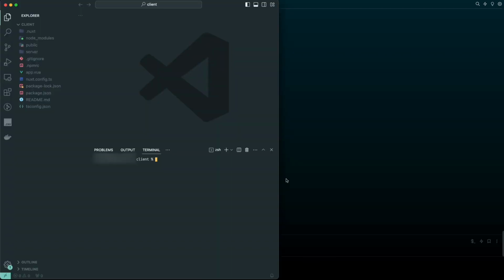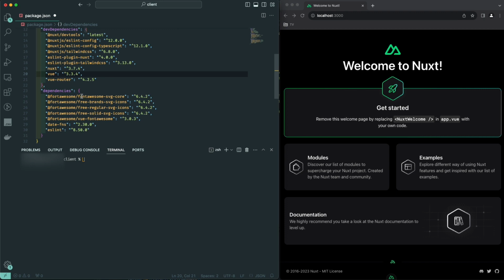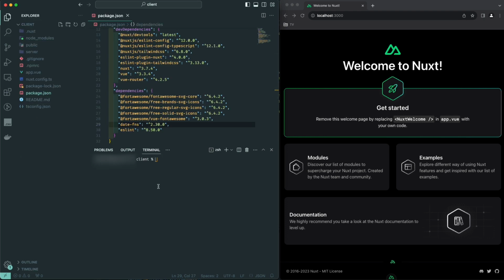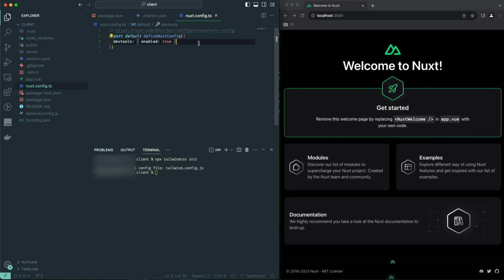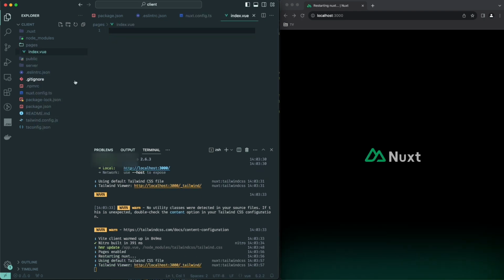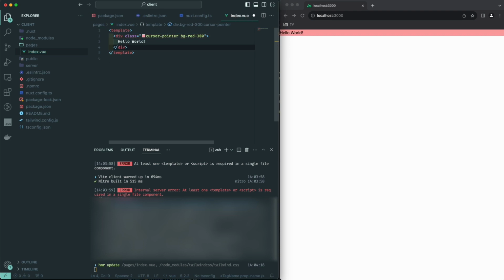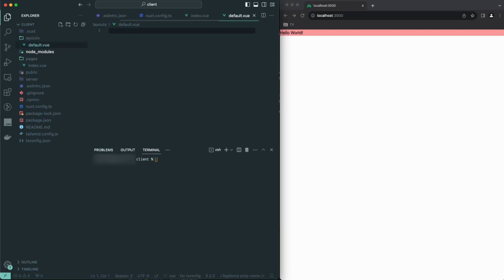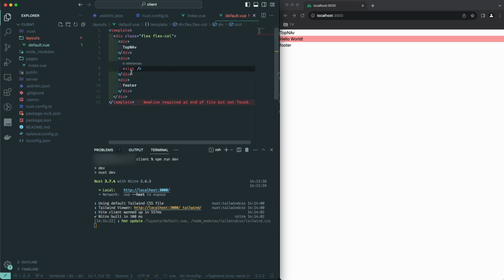FairMobileGames (Part 1) | Nuxt 3 and Laravel 10 setup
We are starting a new project called FairMobileGames. A project that will allow users to submit android mobile games that practice fake mobile ads or are ad cluttered in such a way that are unplayable or unusable.
In this episode we will briefly discuss the project idea and we will initialise the Frontend and Backend frameworks (Nuxt3 and Laravel 10).